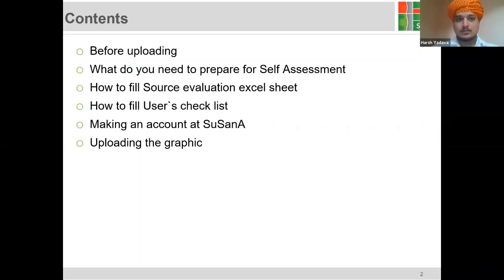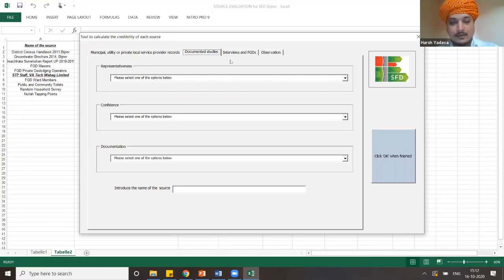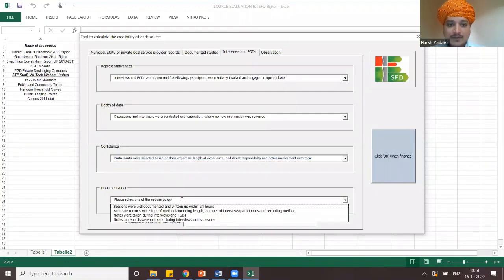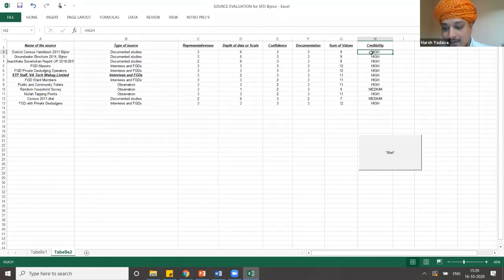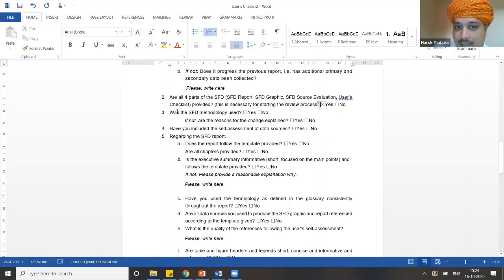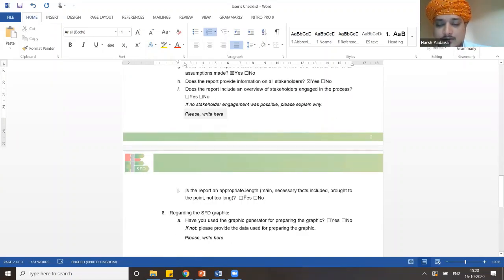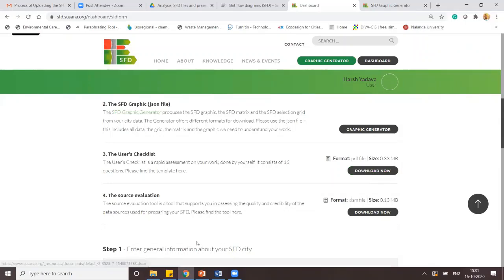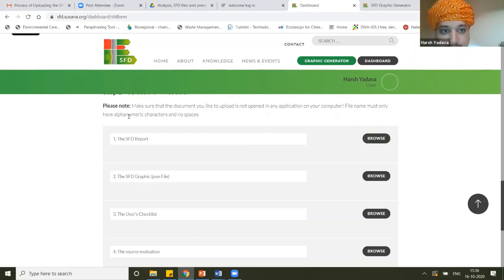How to Upload an SFD Report on SuSanA SFD Portal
This video is regarding the process to upload a Shit Flow Diagra (SFD) report on SuSanA portal.
The link takes you to the portal where you can upload your SFDs